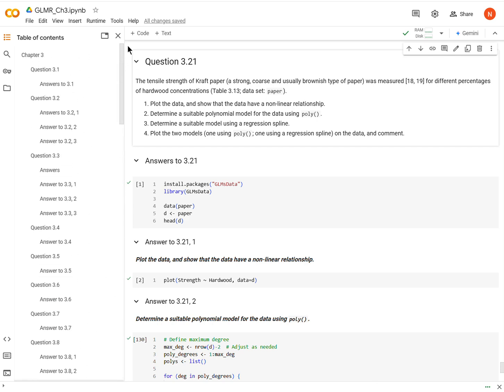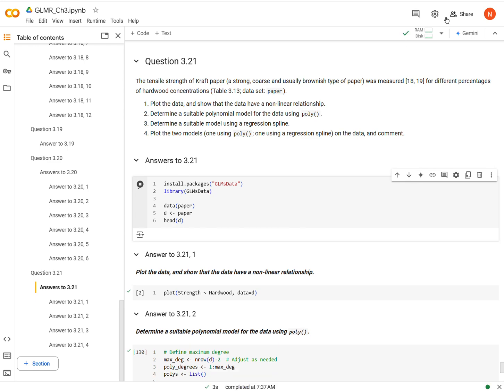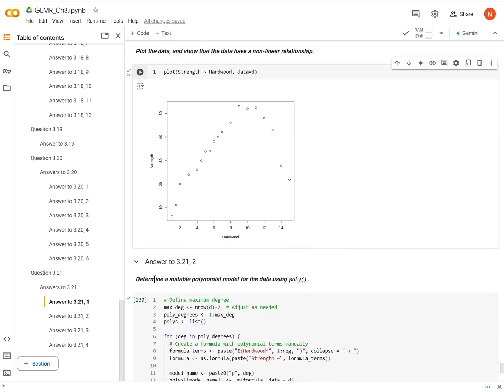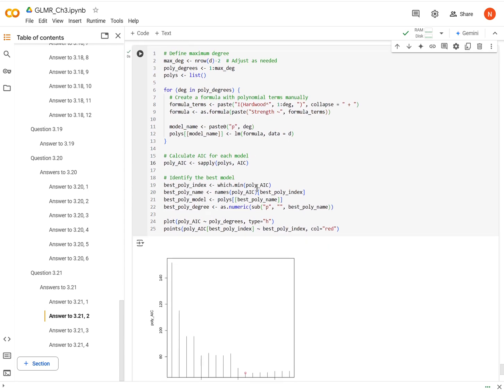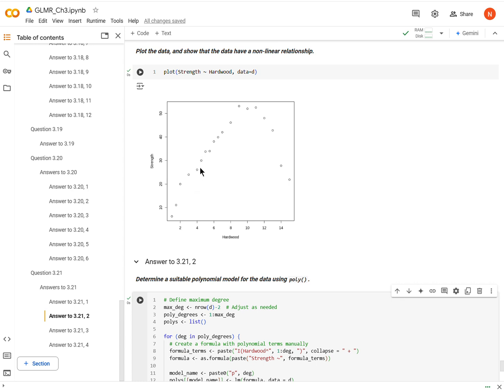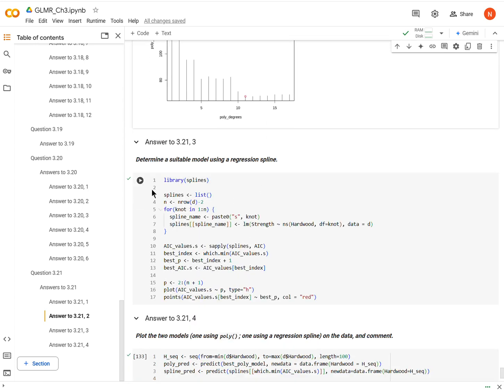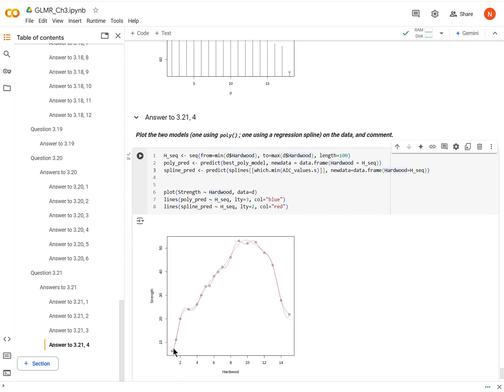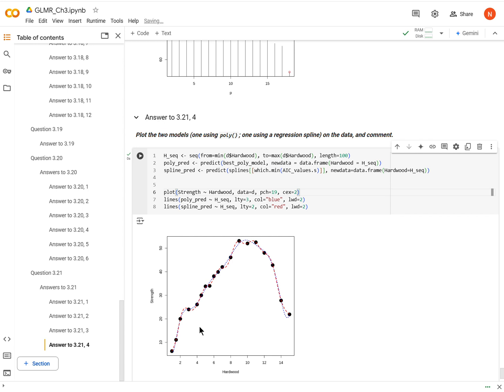Generalized Linear Models w/ Examples in R, Solution to Problem 3.21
The tensile strength of Kraft paper (a strong, coarse and usually brownish type of paper) was measured [18, 19] for different percentages of hardwood concentrations (Table 3.13; data set: paper).

Plot the data, and show that the data have a non-linear relationship.
Determine a suitable polynomial model for the data using poly().
Determine a suitable model using a regression spline.
Plot the two models (one using poly(); one using a regression spline) on the data, and comment.

Plot the annual rainfall against the region and altitude, and identify any important features.
Interpret a regression model with systematic component AR ~ Alt * Region.
Fit the model with systematic component AR ~ Alt * Region. Show that the interaction term is not necessary in the model, but both main effect terms are necessary.
Produce diagnostic plots and evaluate the fitted model. Use both standardized and Studentized residuals, and compare. Identify the observation that appears to be an outlier.
The data are spatial, so examine the independence of the data by plotting the residuals against Lon and against Lat. Comment.
Summarize the diagnostic analysis of the fitted model.